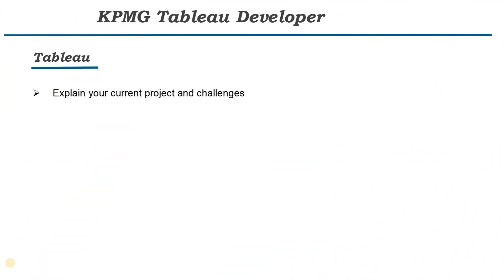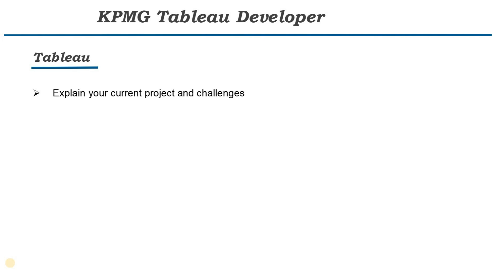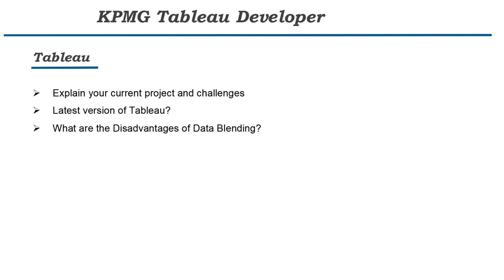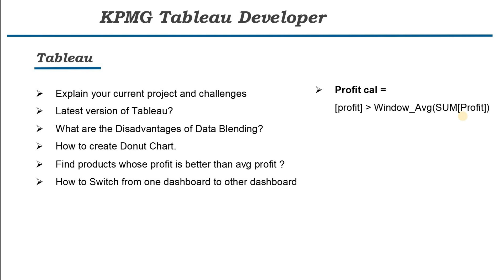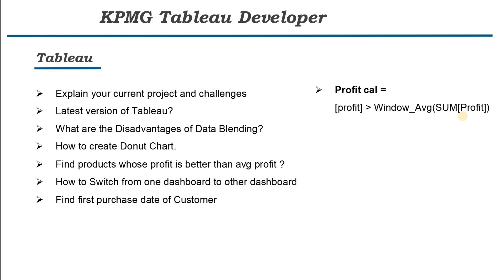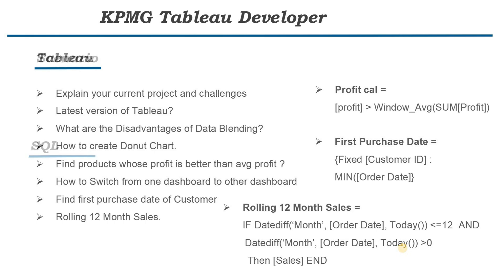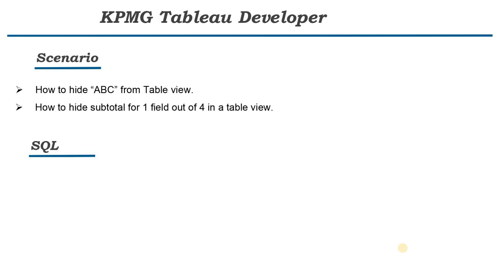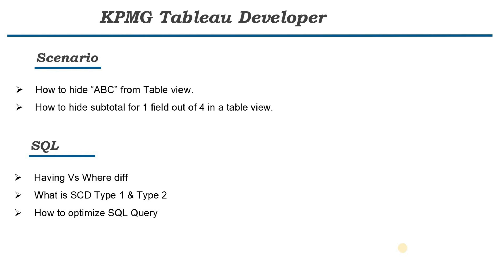KPMG Tableau Developer Interview Question - 2025 | Top Tableau Interview Questions | SQL